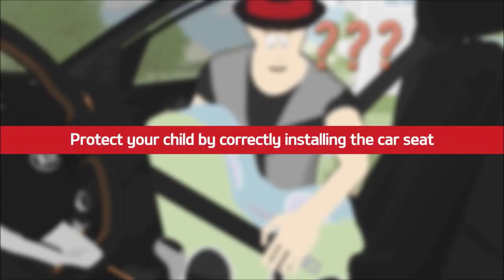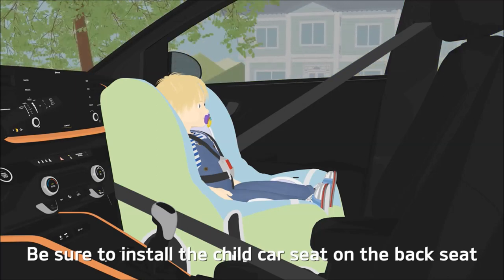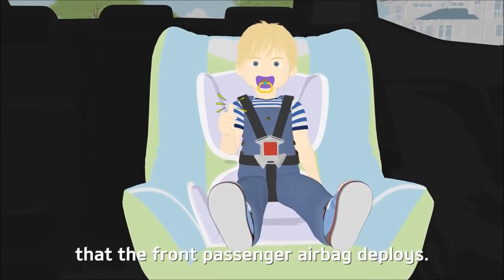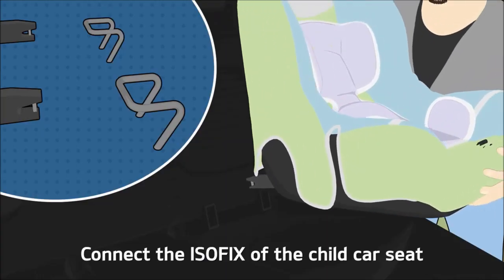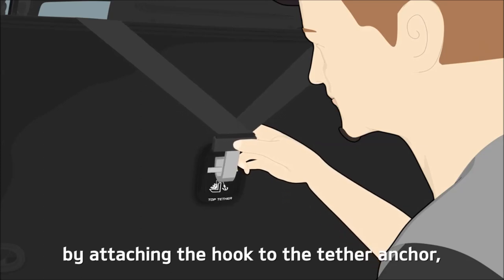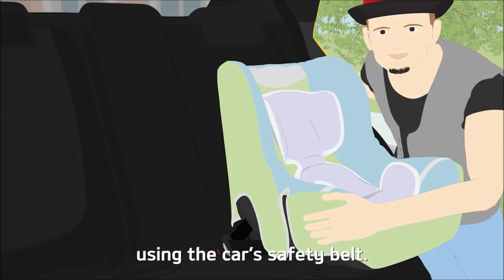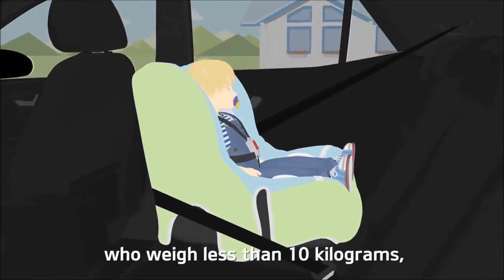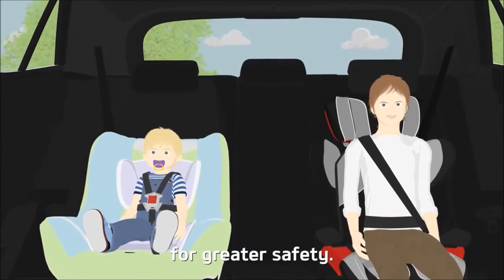How To Correctly Install Child Car Seats | YallaMotor.com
A mandatory addition to most cars that transport families, child seats are both needed by the law and for the safety of children. This video shows the correct methods of installing and locking a child seat in place so that the child is always as safe as possible.

If you're considering buying a new car to accommodate and welcome your new family member, check out